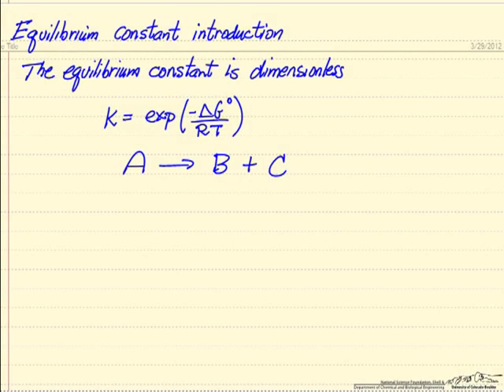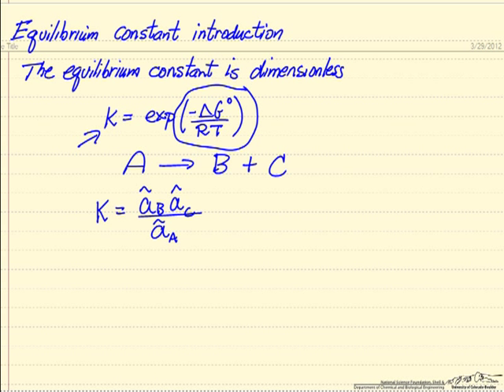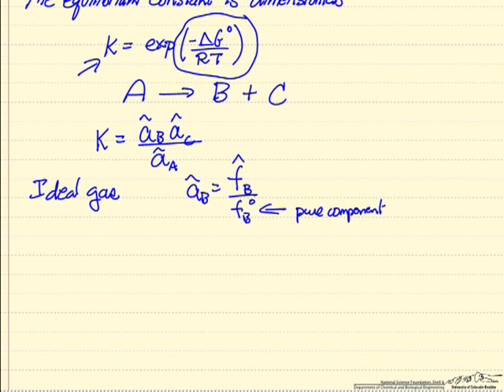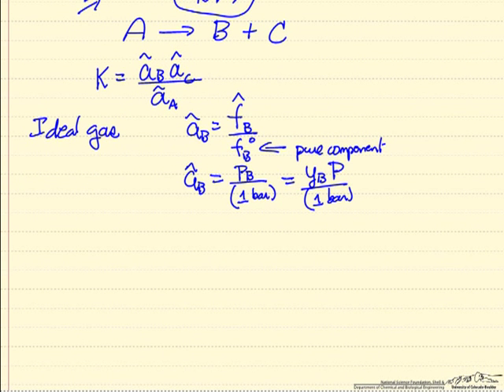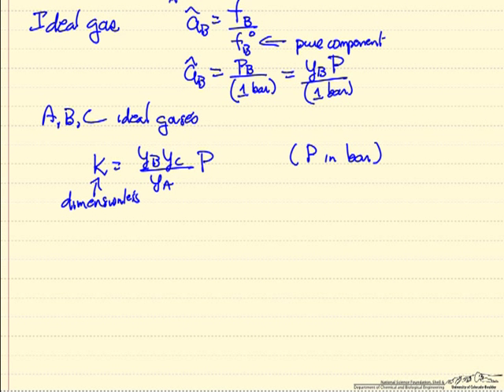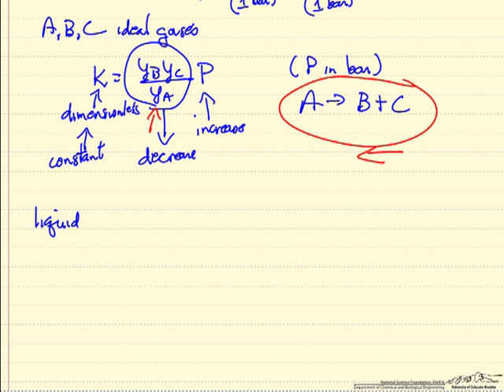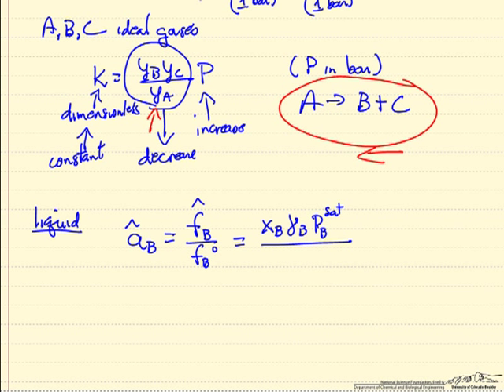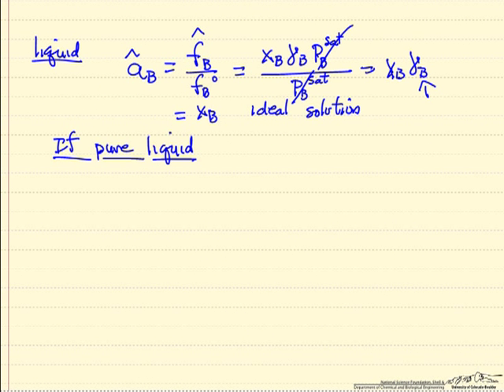Equilibrium Constant Introduction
Explains the equilibrium constant for an ideal gas and for a liquid. Made by faculty at the University of Colorado Boulder, Department of Chemical and Biological Engineering.